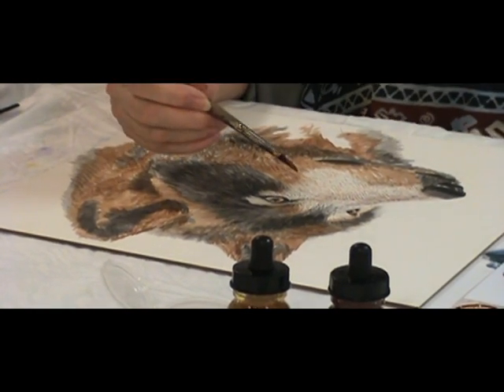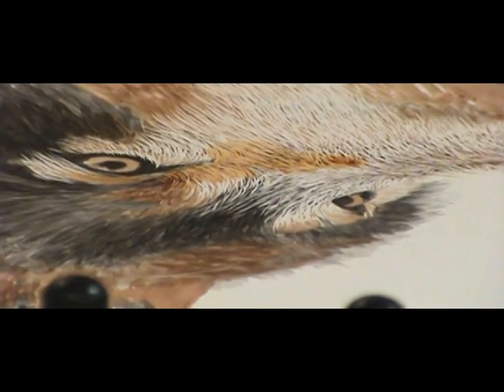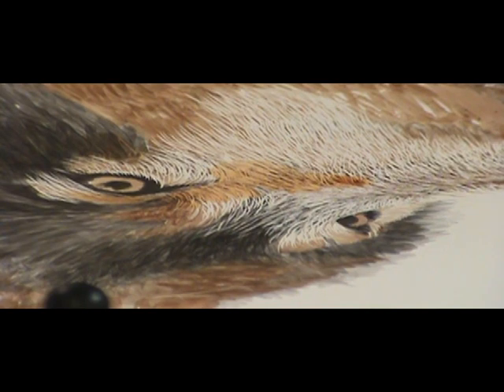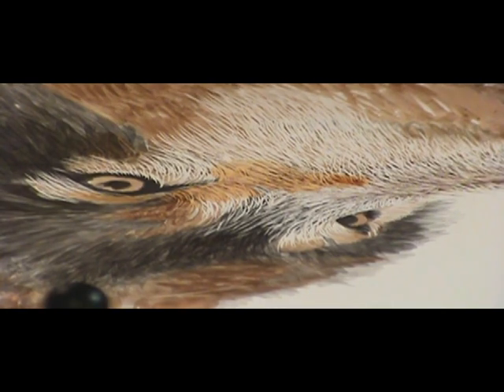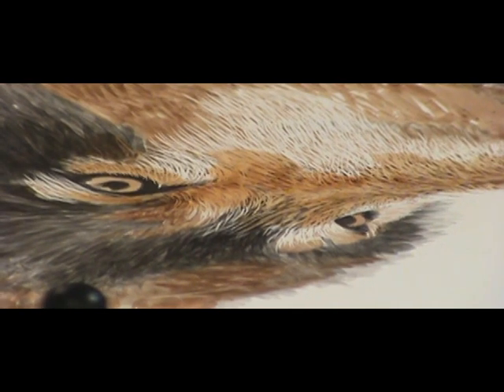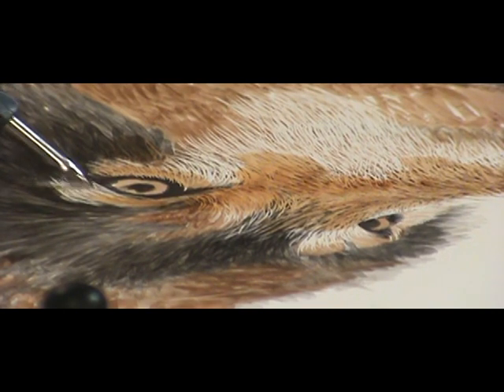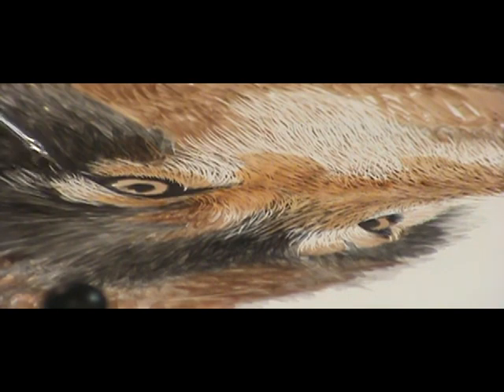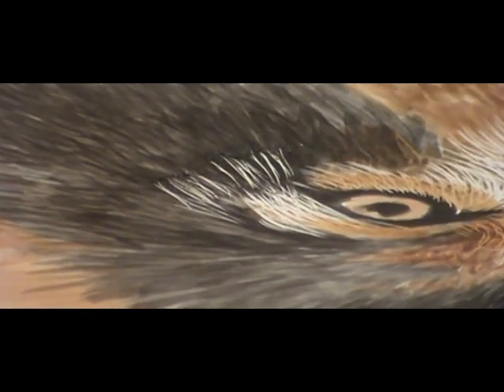Scratchboard Workshop in San Antonio Texas Third Day June 18th, 2011 Part 3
Diana Lee Demonstrates
Her Colorwork and
Scratching Techniques
on White Scratchbord
part 2